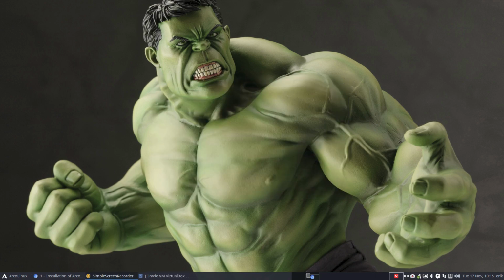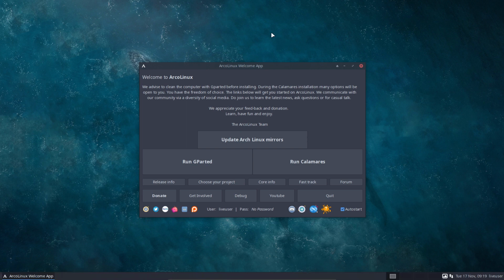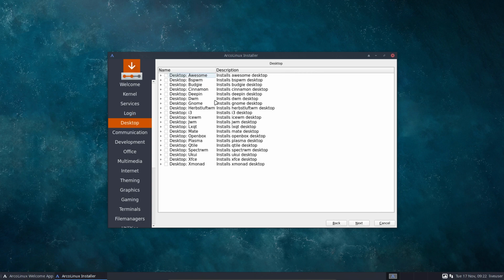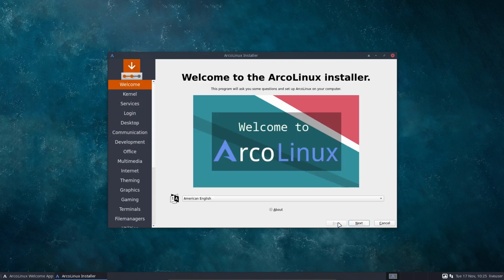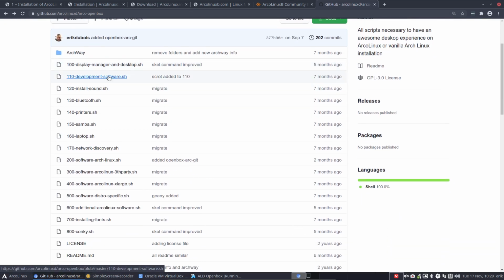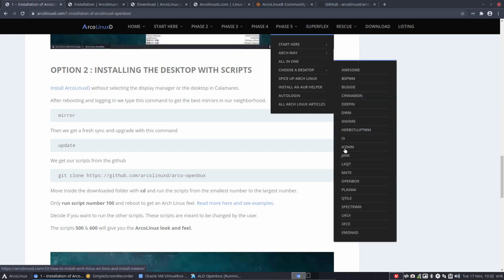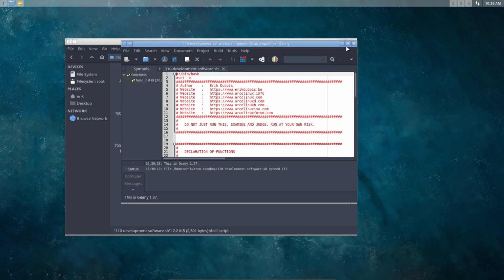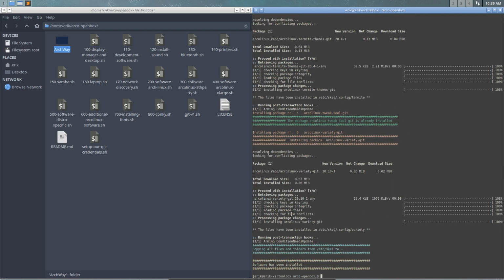ArcoLinux : 1686 How to install ArcoLinuxD and install Openbox - MBR - swap to file